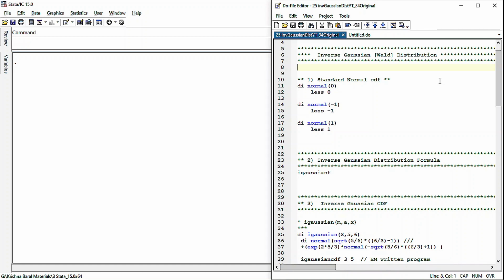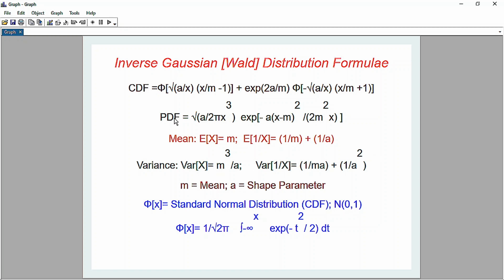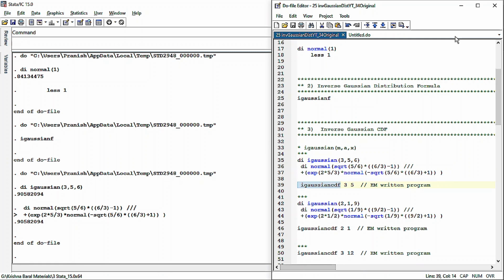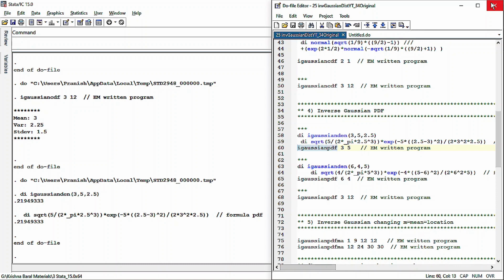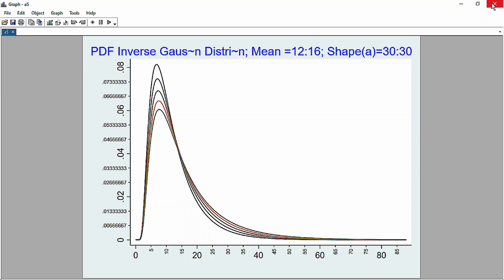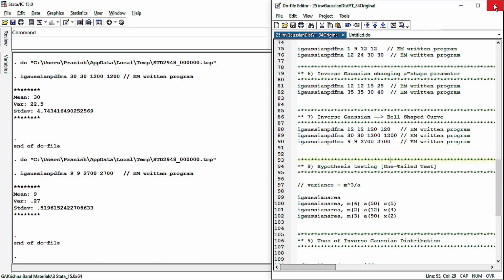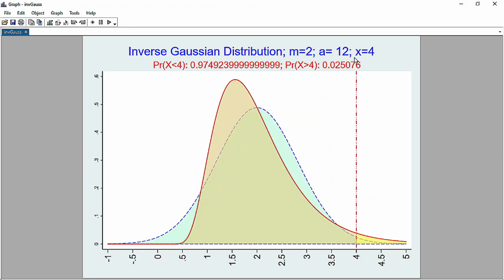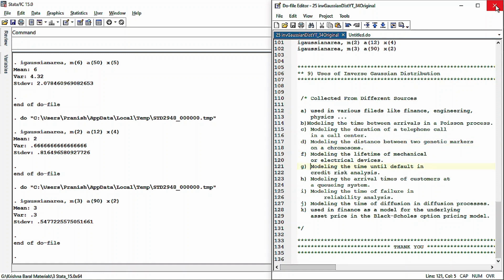inverse gaussian [Wald] distribution | statistics | hypothesis testing | U/Graduate | Mphil/Phd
21 January 2023 [Saturday]

In this video, we attempt to explain and illustrate Inverse Gaussian [Wald] Distribution in statistics through examples aided by simple user-written programs.  Some of the topics include:

1) Cumulative Distribution Function [CDF]
2) Probability Distribution Function [PDF]
3) Shape of Inverse Gaussian Distribution for the different mean parameters (m)
4) Shape of Inverse Gaussian Distribution for the different shape parameters (a)
5) Area less than [or greater than] a certain x-score = to be used for the one-tailed hypothesis test
6) Uses of Inverse Gaussian Distribution

Many Thanks
Econometrics Melody